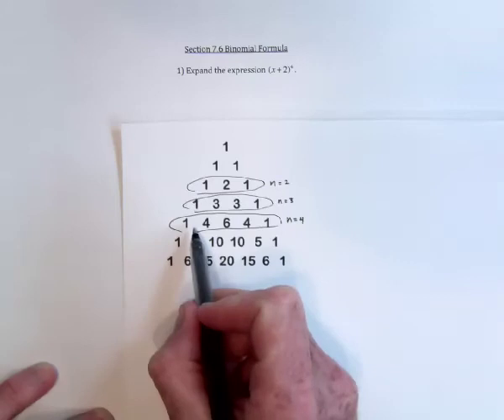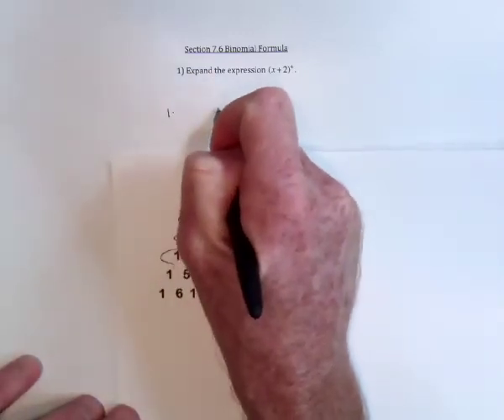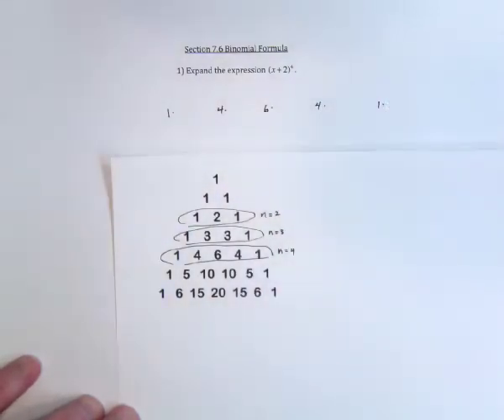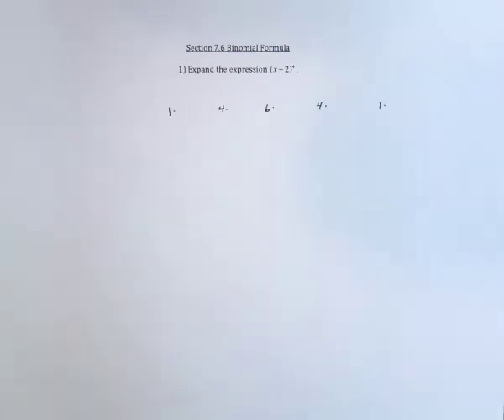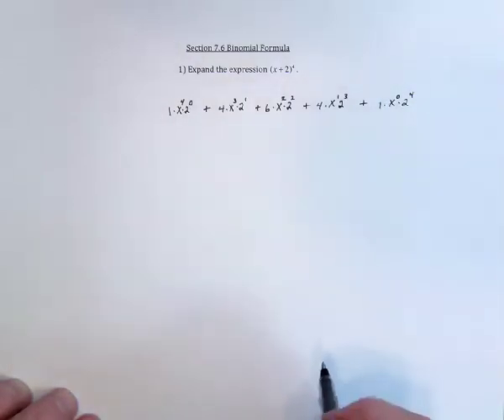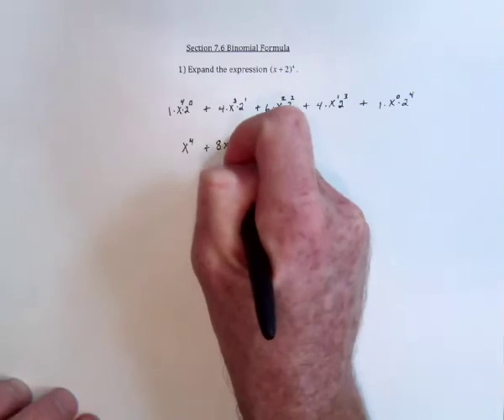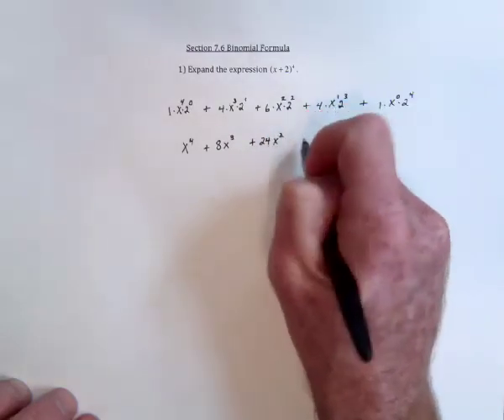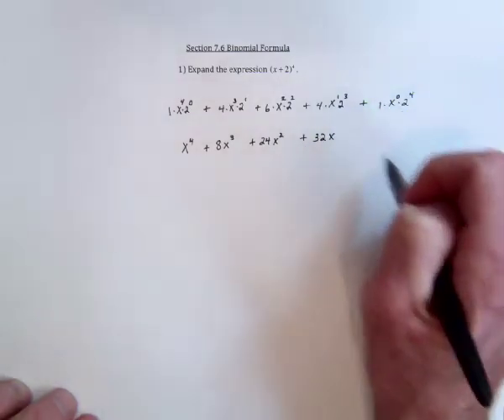91 Binomial Formula 1